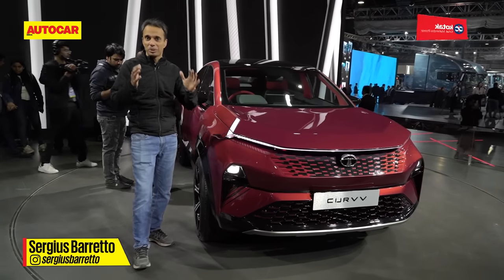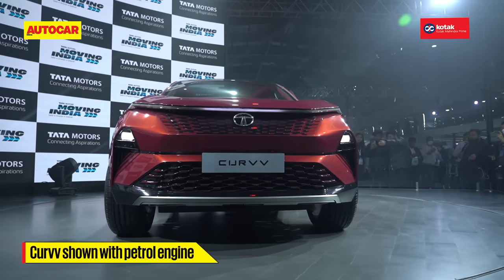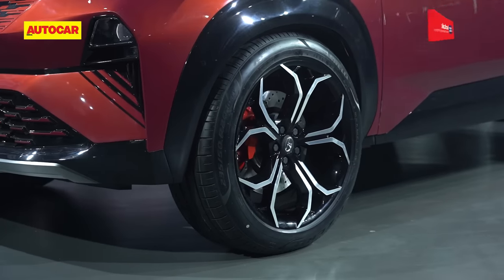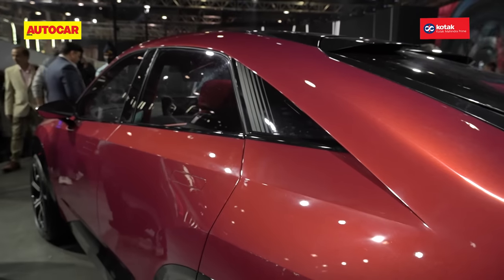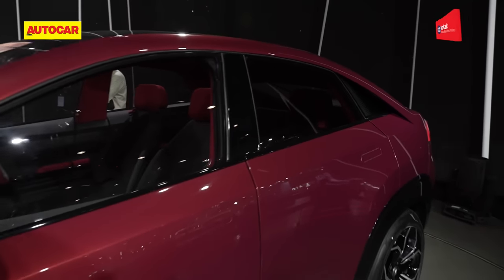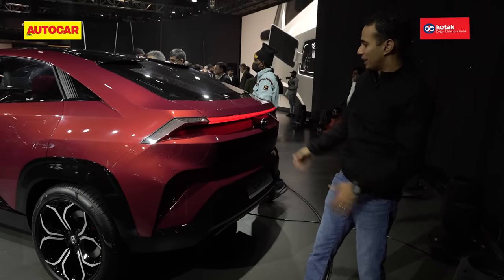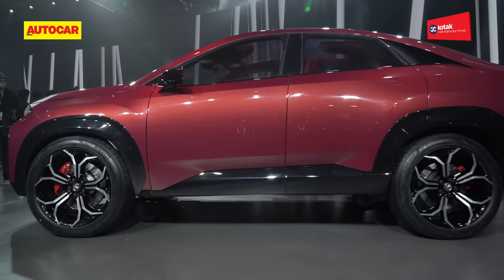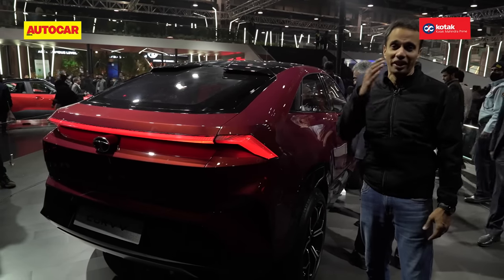Tata Curvv - SUV-coupe ready for 2024 | Auto Expo 2023 | Autocar India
Tata has unveiled the Curvv SUV-coupe which, unlike the Curvv concept showcased earlier, is closer to production and gets an IC engine under the bonnet. Sergius Barretto finds out more.